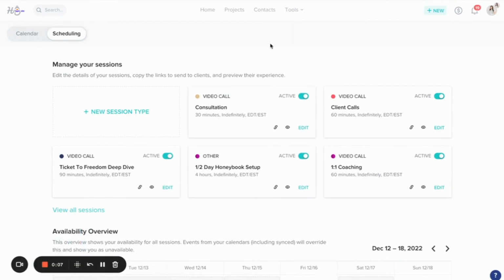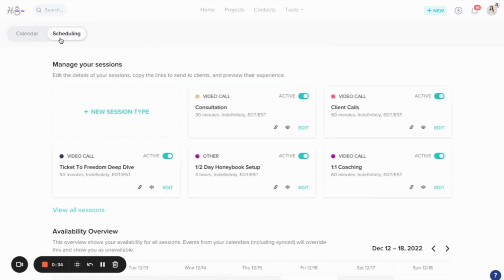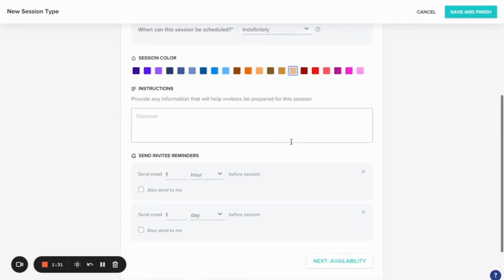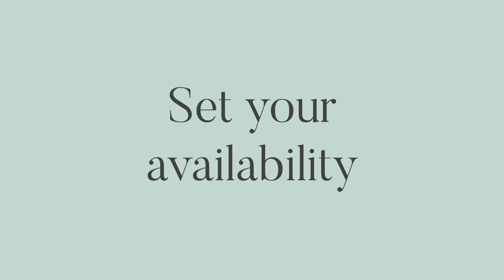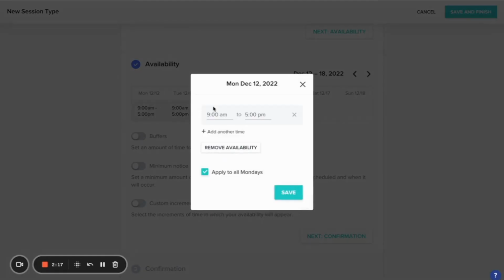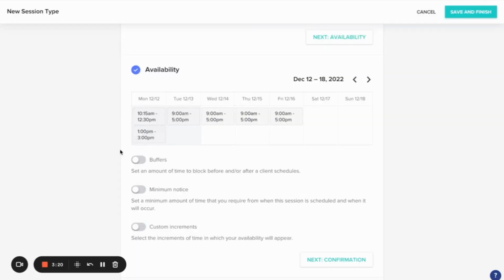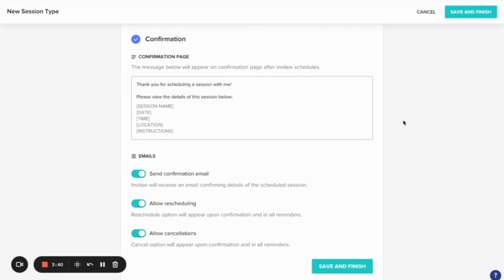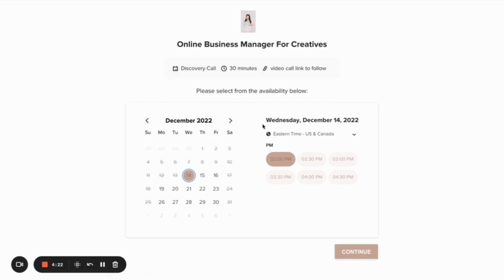HoneyBook Scheduling Tool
Have you been using a software like Calendly or Acuity for all your scheduling and wondered, "Can Honeybook do the same thing for me?"

In this video, I’m going to give you a behind the scenes look at the Honeybook scheduling tool and how you can utilize the features within your account.

Don’t forget to peek below at my free guide where I teach you the top 5 things you need to have in place when setting up Honeybook

Cheering you on,
Dahlia

📷 Grab Photographer's Ultimate Guide To Honeybook ➡️

Peek at the blog for more free education ✅

🗒️ READY TO HIRE A VA? HERE’S A GUIDE TO GET STARTED ✅

🌐 LEARN HOW TO SETUP ASANA FOR YOUR BUSINESS  ✅

Follow along behind the scenes on Instagram ✅

➡️ How To Automate Pricing Guides In Honeybook →

➡️ How To Automate Questionnaires In Honeybook →

➡️ How To Get Started with the Honeybook Scheduling Tool →

➡️ Setting Up Your Inquiry Response In Honeybook →

📧 Get started with courses and email marketing in Kajabi

⚖️ Get Your Contract Templates With The Legal Paige Shop

// p.s. Ready to work together? Maybe you’re at a point where you know you need an expert to come in and take your business to a new level and streamline the backend. When you’re ready, we’ve got you:

1 Work directly with me and my team

3 Want to learn how to streamline your client experience and booking process? Take a peek at From Inquiry to Cha-Ching:

// DETAILS & CREDITS:

and [BSoshel Agency] for video editing and social media management.

I only pass along resources and products that I wholeheartedly believe in and trust will serve you as a business owner. Thank you so much for being here and for your ongoing support!